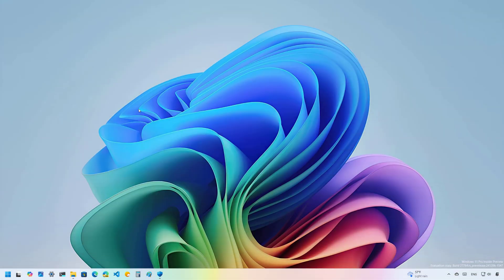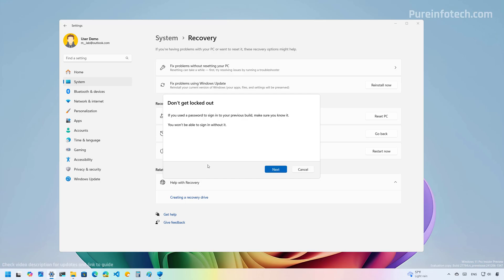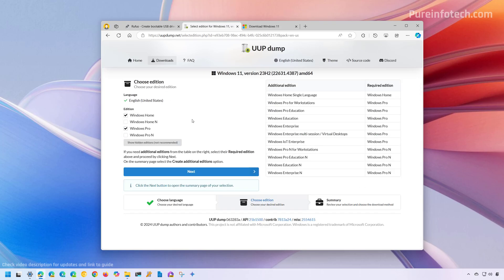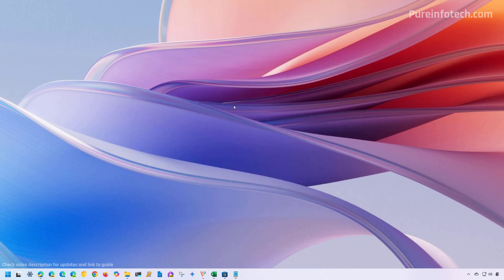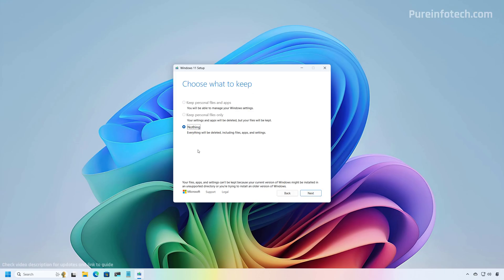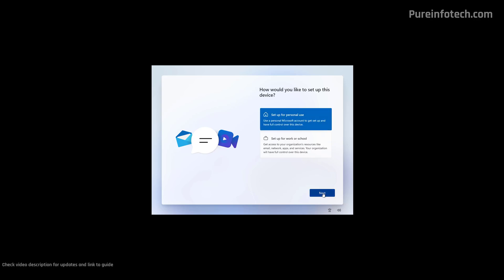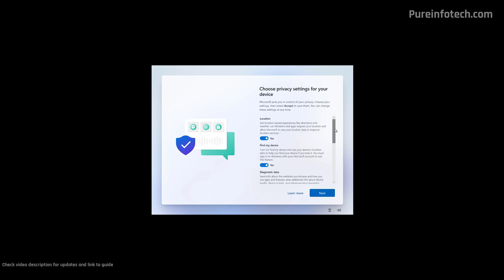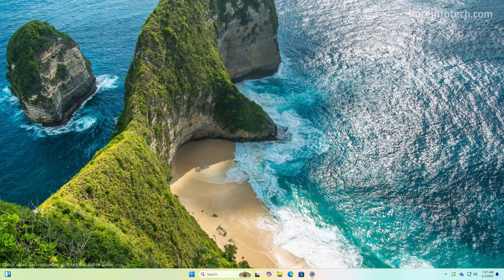🔴 Windows 11 24H2 rollback to version 23H2 in 2025 ✅ ENTIRE PROCESS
Windows 11 tutorial to remove and revert to version 23H2 from 24H2. See ✅ This video shows how to downgrade using the Settings app or downloading the ISO file for version 23H2 after version 24H2 has been released.
⚡ Keep Points
👉 The Settings app option will keep your files and most of the settings.
👉 The ISO file option will delete everything on your computer, and you will have to restore files from backup.

00:00 Intro
00:52 Roll back to version 23H2 using Settings
02:27 Roll back to version 23H2 using 24H2 ISO file
11:48 Closing